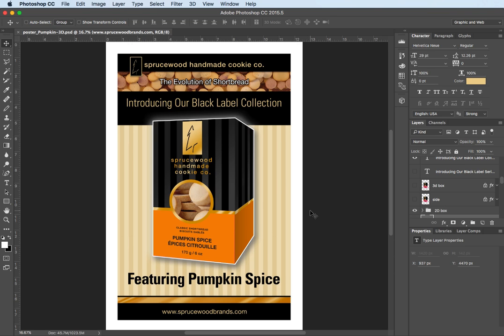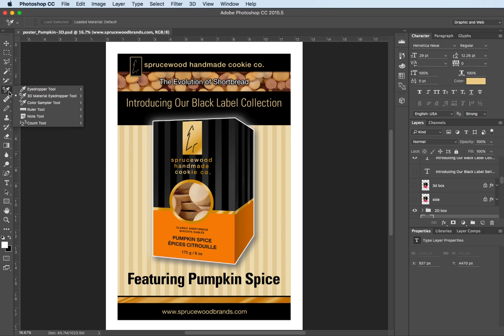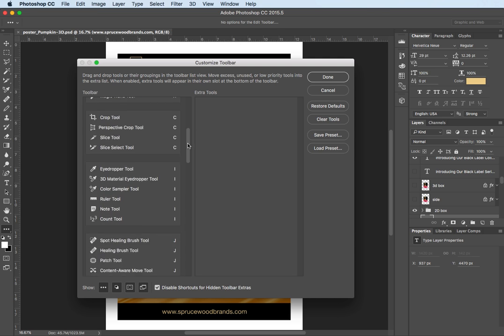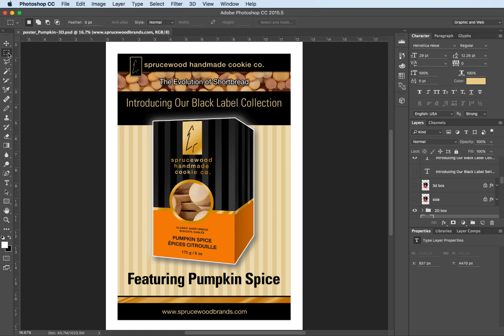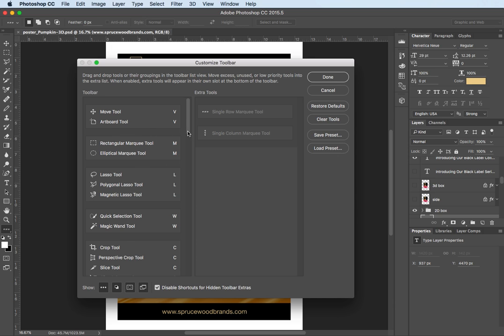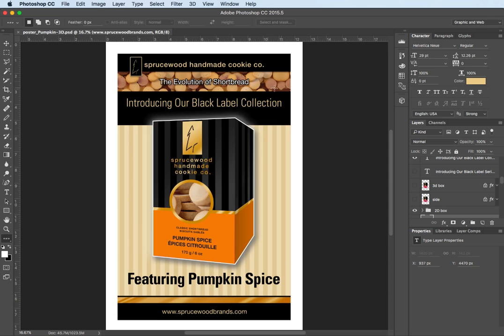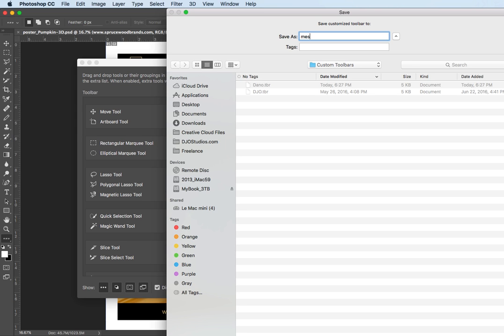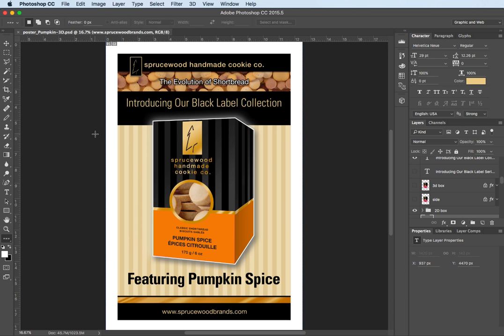PhotoShop CC Toolbar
How to manage and customize Photoshop Toolbar